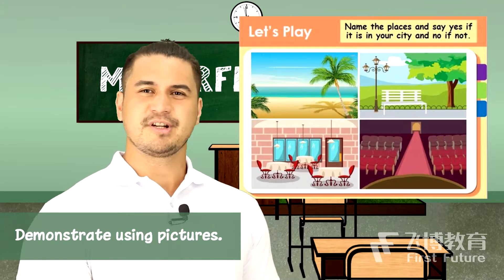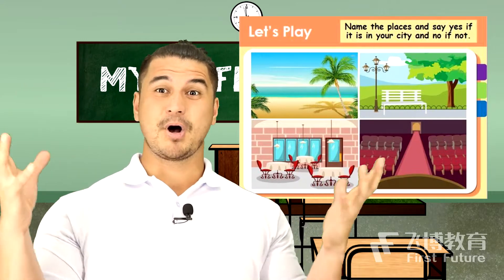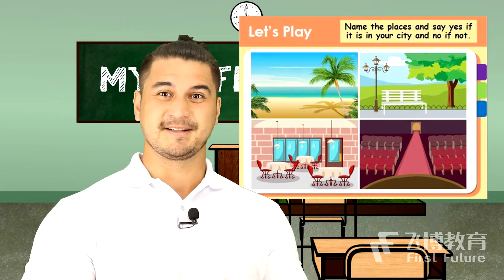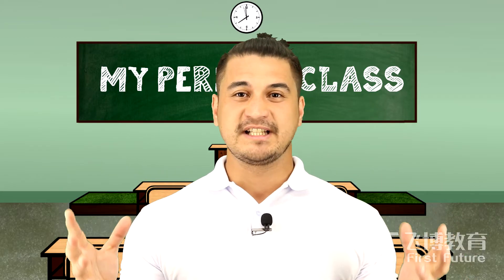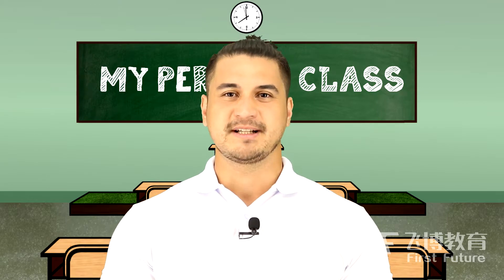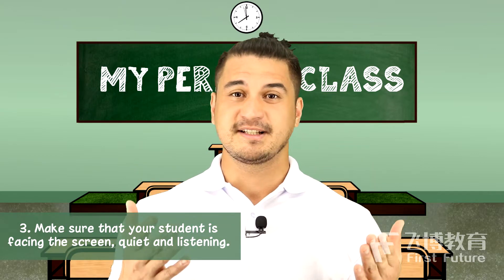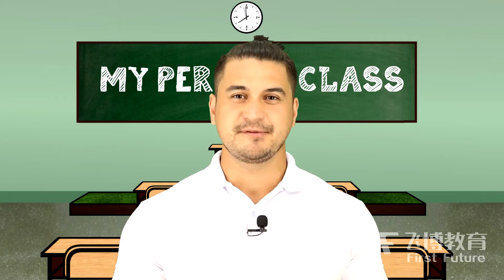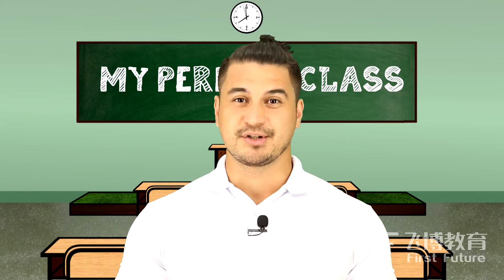My Perfect Class: Giving Instructions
How do actually give instructions that will make sense to your students?

Interested in teaching online? If you would like to join them and thousands of other Teachers from around the world earning extra income online then apply You can message us on any of our social media accounts to learn more!
The First Future Education YouTube channel is the home for all First Future Education videos.

We feature the latest content from the First Future Digital Content Team and other great clips about onlineteaching.